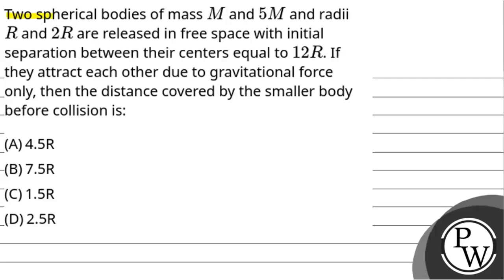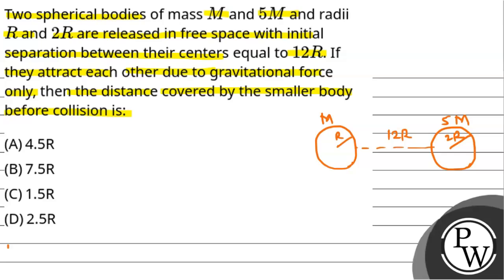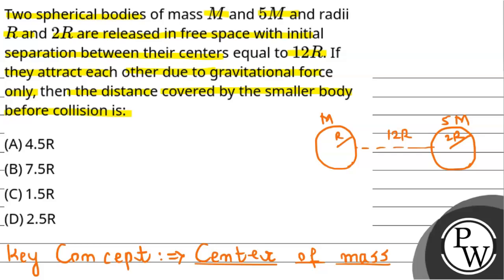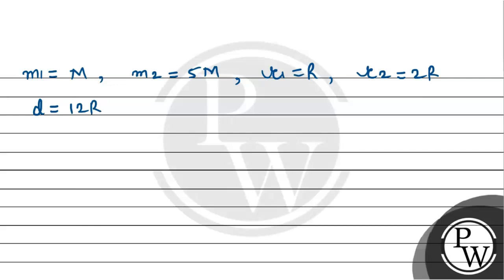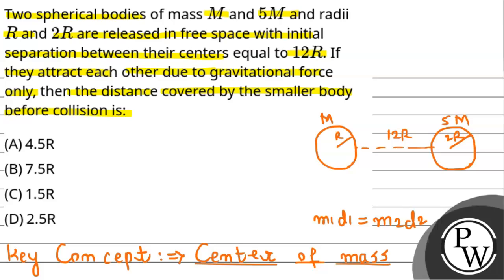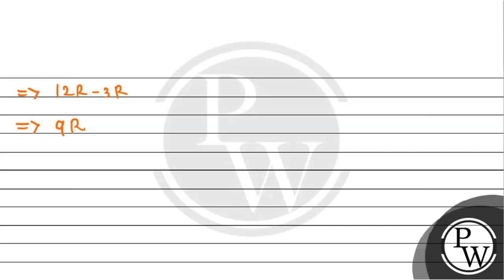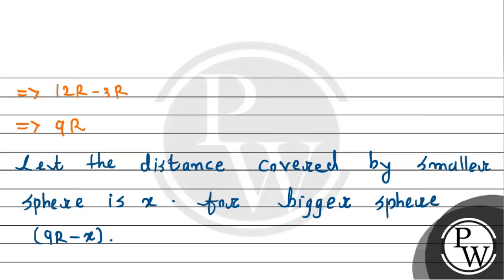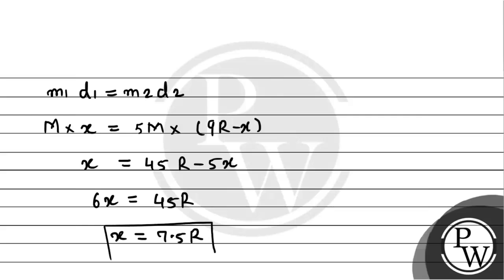Two spherical bodies of mass \(M\) and \(5 M\) and radii \(R\) and \(2 R\) are released in free ....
Two spherical bodies of mass \(M\) and \(5 M\) and radii \(R\) and \(2 R\) are released in free space with initial separation between their centers equal to \(12 R\). If they attract each other due to gravitational force only, then the distance covered by the smaller body before collision is: 📲PW App